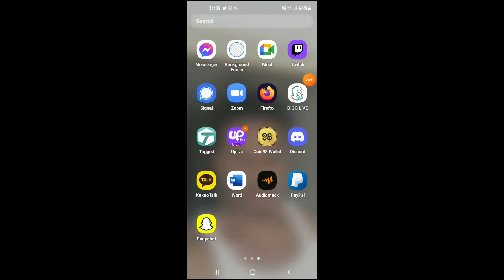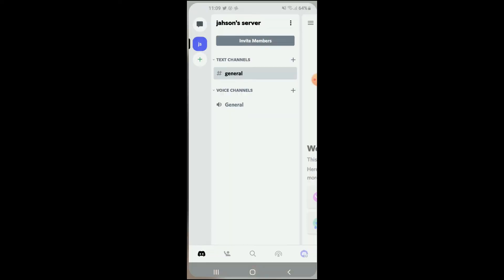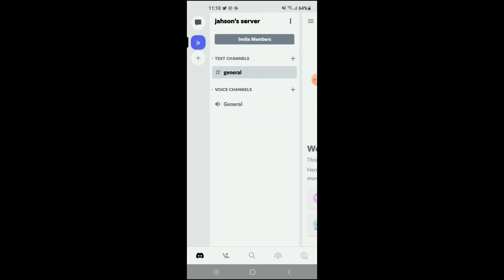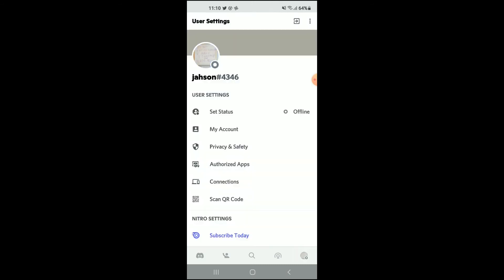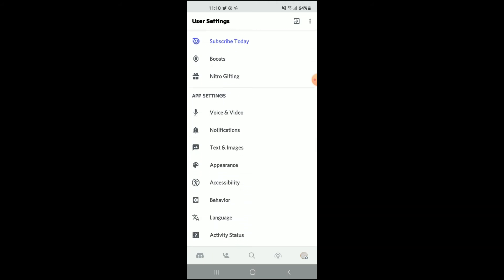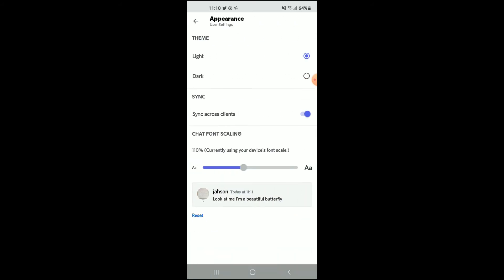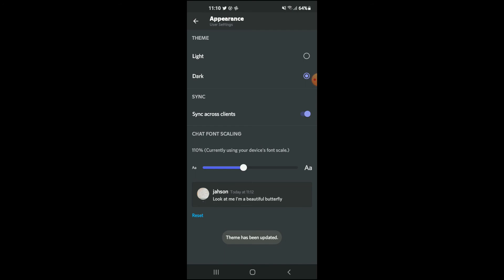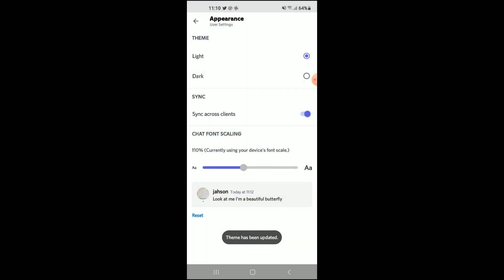how to turn on dark mode on discord mobile/how to turn off dark mode on discord mobile